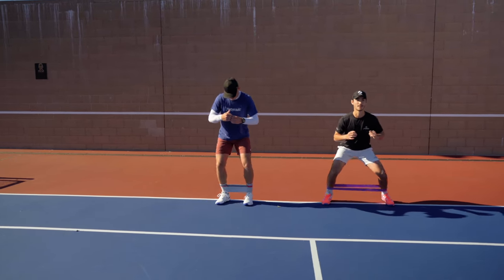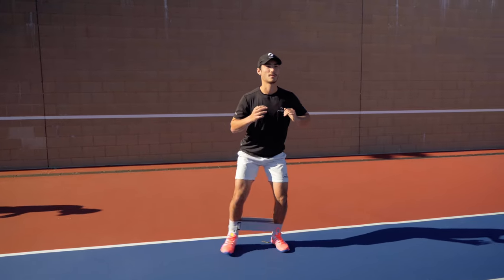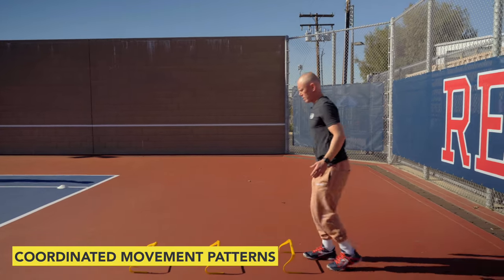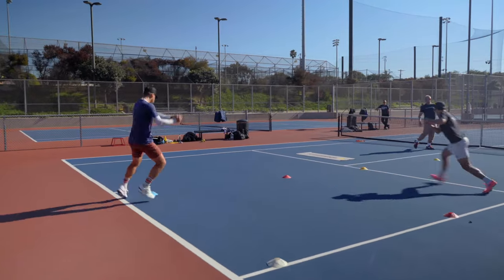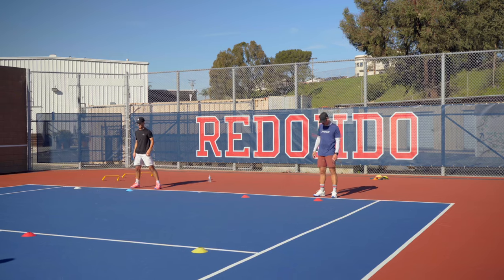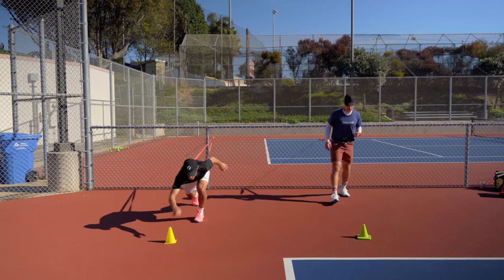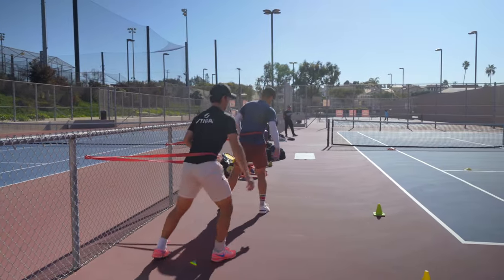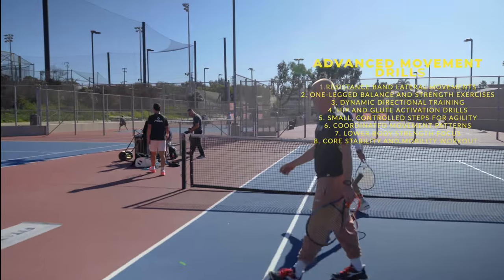Advanced Tennis Drills for Agility & Stability: Train Like a Pro with Karue Sell & Simon Freund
Unlock your potential on the tennis court with 'Advanced Tennis Drills for Agility & Stability: Train Like a Pro with Karue Sell & Simon Freund.' This Day 8 Part 3 session is packed with cutting-edge movement drills designed to boost your agility, stability, and overall tennis performance. Join tennis influencers Karue Sell @KaruesellHQ and ATP player Simon Freund @Simon.Freund as they guide you through specialized exercises including resistance band movements, one-legged drills, and dynamic directional training, all aimed at enhancing your speed and efficiency on the court.

Whether you're looking to refine your footwork, increase your court coverage, or improve your game's dynamic aspects, this video is your gateway to professional-level fitness and skills. Don't miss out on this opportunity to elevate your tennis game.

📱 Elevate your game further by downloading our Fit4Tennis app or visiting our website for a FREE 7-day trial, offering you exclusive access to our full range of tennis fitness and training programs.